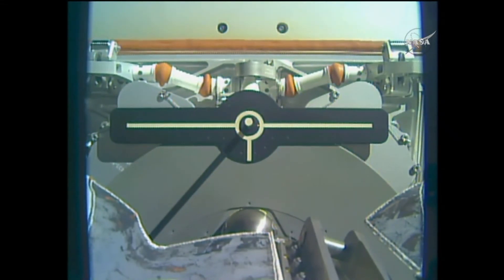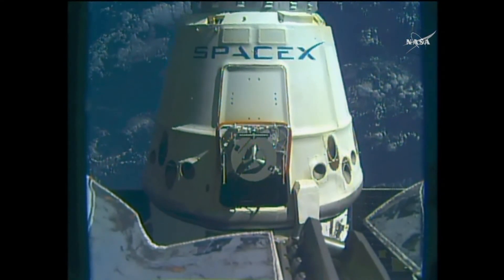SpaceX CRS-10 dragon returning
Dragon dwas released and departed the International Space Station at 5.11 AM EDT on March 19th.
SpaceX's Dragon cargo spacecraft is scheduled to splash down in the Pacific Ocean on Sunday, March 19, with more than 5,400 pounds of NASA cargo, and science and technology demonstration samples from the International Space Station.

Everything from stem cells that could help us understand how human cancers start and spread after being exposed to near zero-gravity, to equipment that is paving the way toward servicing and refueling satellites while they’re in orbit will be on board.

After Dragon is recovered off the west coast of Baja California, some of the cargo will be removed and returned to NASA immediately while Dragon itself is prepared for a return trip to SpaceX's test facility in McGregor, Texas. There, the processing and further unloading of scientific samples and returning station hardware will continue.